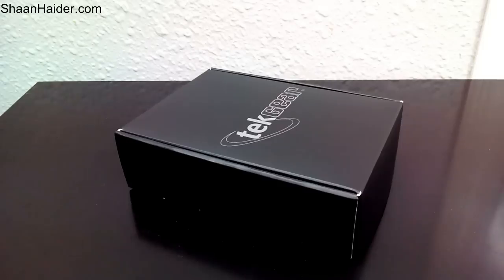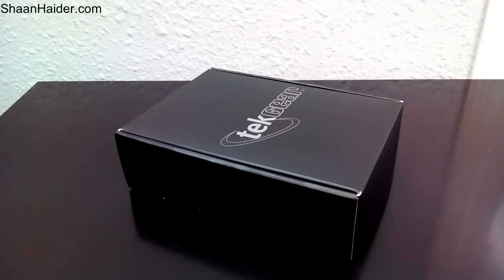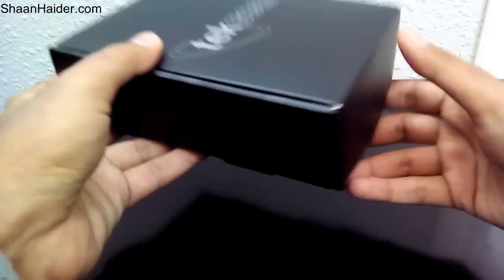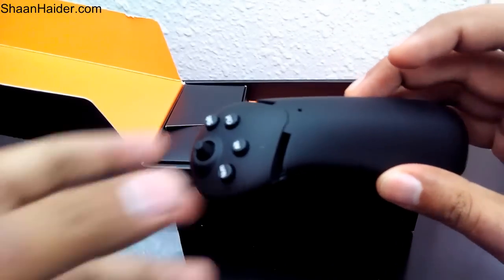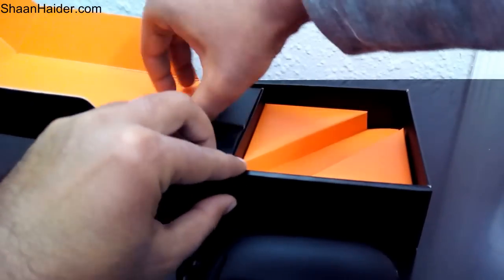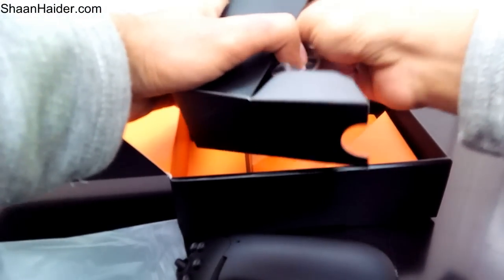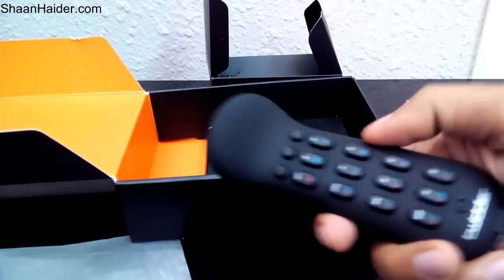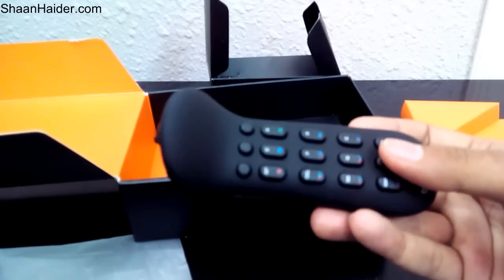Twiddler 3, World’s Most Mobile Keyboard and Mouse - Unboxing and First Impressions